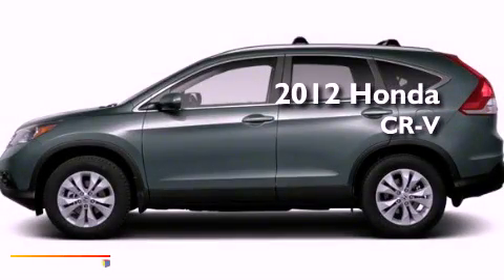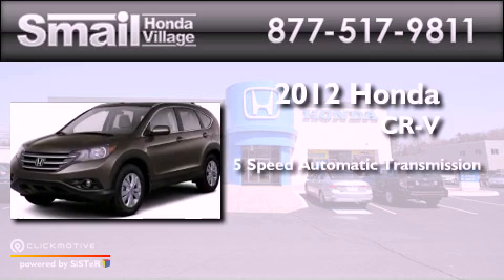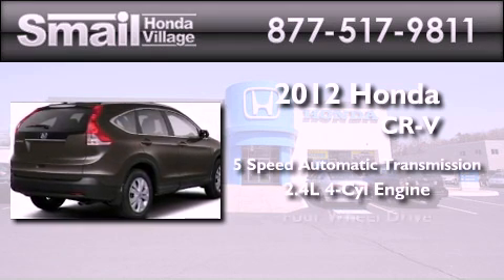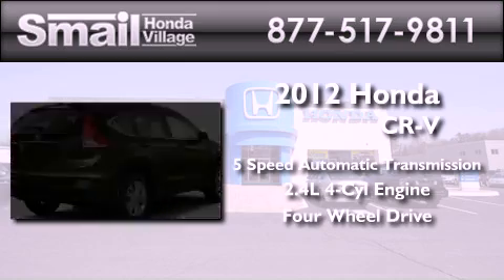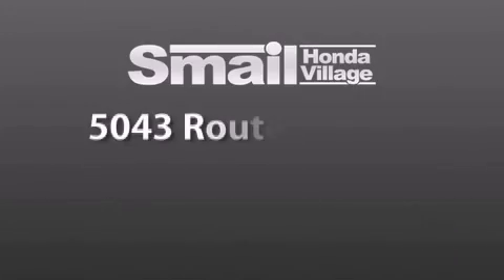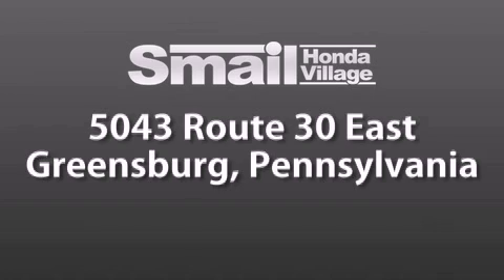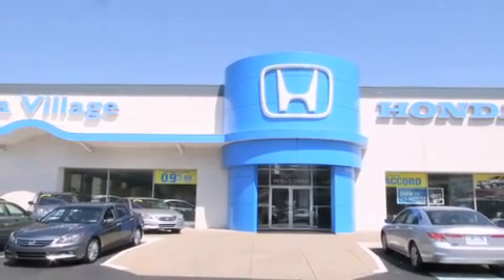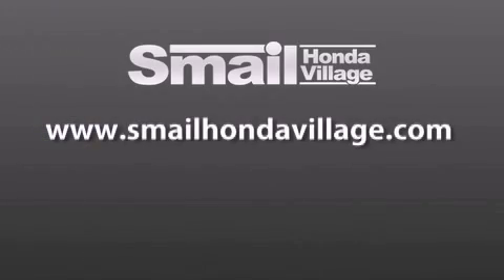2012 Honda CR-V Greensburg PA 15601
Year : 2012
 Make : Honda
 Model : CR-V
 Engine : Gas I4 2.4L/144
 Trans . : Automatic
 Exterior : Opal Sage Metallic
 Miles : 12
 Interior : Beige
 Stock : 94299